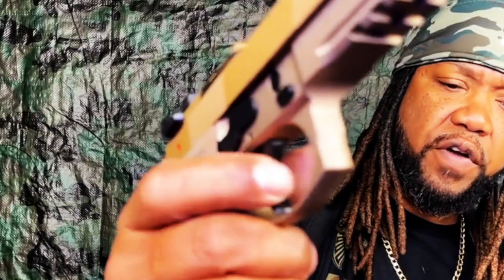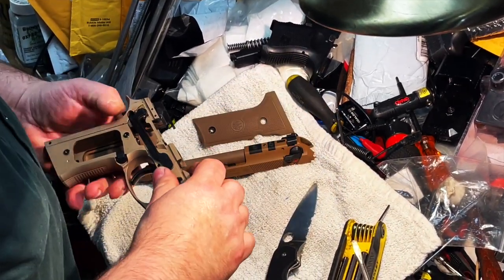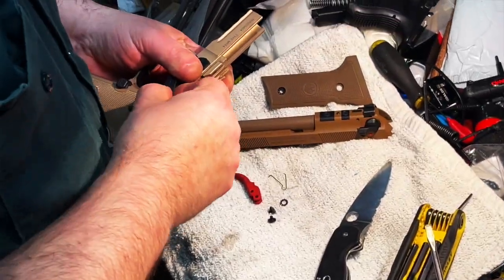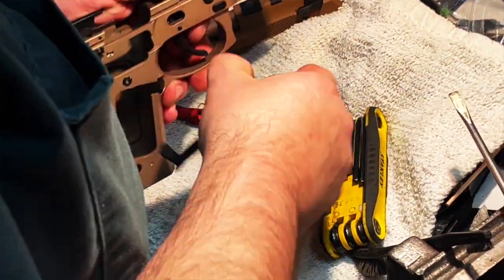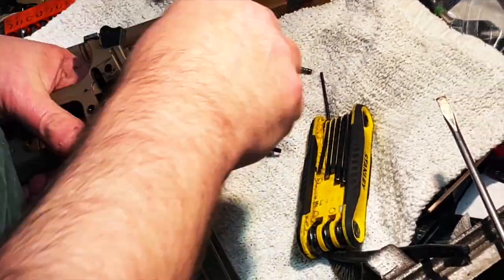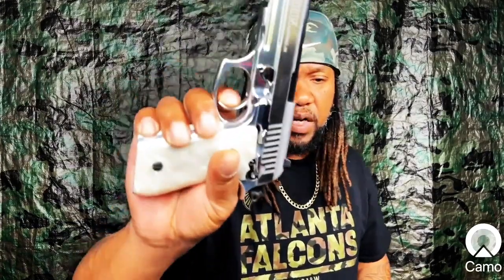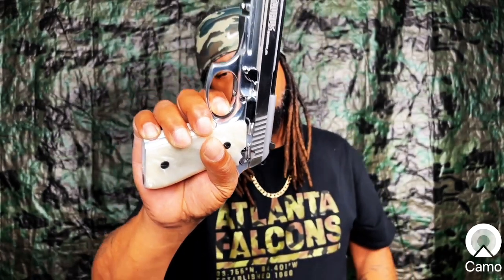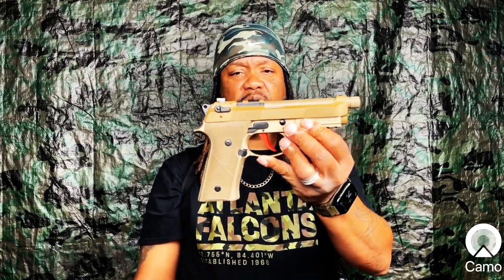"Transform Your Beretta M9A4 at Arrowhead: Expert Installation of Centurion Competition Trigger"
Upgrade Your Beretta M9A4 Centurion with Arrowhead's Expert Trigger Installation! Experience a noticeable improvement in trigger feel with the Beretta M9A4 Centurion Competition Trigger. Our skilled technician, Shannon, will install the grooved competition trigger for better grip and angle. Say goodbye to the smooth-face trigger and enjoy a red competition trigger for a personalized touch. Trust Arrowhead for a seamless Beretta M9A4 Centurion Competition Trigger Installation
1. Beretta M9A4
 2. Pistol
 3. Firearm
 4. Gun
 5. Black Veteran
 6. Second Amendment
 7. Gun Collector
 8. Gun Enthusiast
 9. Shooting
 10. Self-Defense
 11. Defense
 12. Handgun
 13. Firearm Review
 14. Firearm History
 15. Gun Ownership
 16. Shooting Range
 17. Firearm Training
 18. Pistol Shooting
 19. Beretta Firearms
 20. Beretta Pistols
 21. Military
 22. Law Enforcement
 23. Gun Culture
 24. Veteran Host
 25. Black Gun Owner
 26. Gun Rights
 27. Gun Safety
 28. Gun Modifications
 29. Customization
 30. Gun Accessories
 31. Firearm Performance
 32. Accuracy
 33. Reliability
 34. Shooting Techniques
 35. Holsters
 36. Maintenance
 37. Gun Laws
 38. Legal
 39. Self-Defense Tips
 40. Target Shooting
 41. Tactical
 42. Home Defense
 43. Concealed Carry
 44. Shooting Drills
 45. Gun Range
 46. Shooting Sports
 47. Competition Shooting
 48. Personal Protection
 49. Gun History
 50. Gunsmithing
 51. Black Community
 52. Firearm Education
 53. Firearm Safety Tips
 54. Gun Collecting
 55. Veteran Experience
 56. Shooting Skills
 57. Firearm Expertise
 58. Gun Reviews
 59. Gun Debates
 60. Shooting Tips
 61. Second Amendment Rights
 62. Gun Rights Activism
 63. Firearm Enthusiast
 64. Gun Ownership Rights
 65. Gun Ownership Responsibility
 66. Gun Laws Discussion
 67. Gun Training
 68. Gun Culture Community
 69. Self-Defense Techniques
 70. Firearm Demonstrations
 71. Gun Range Experience
 72. Concealed Carry Tips
 73. Tactical Shooting
 74. Gun Policy
 75. Veteran Perspectives
 76. Personal Defense Strategies
 77. Gun Collecting Community
 78. Firearm Industry
 79. Defensive Shooting
 80. Shooting Accuracy Tips
 81. Gun Ownership Support
 82. Gun Legislation
 83. Gun Safety Rules
 84. Black Veteran Host
 85. Firearm Safety Training
 86. Gunsmith Tips
 87. Gun Care
 88. Firearm Discussions
 89. Shooting Competitions
 90. Gun Showcases
 91. Home Protection
 92. Shooting Techniques Demos
 93. Black Gun Owners
 94. Gun Range Tips
 95. Firearm Maintenance
 96. Gun Buying Guide
 97. Firearm Demonstrations
 98. Veteran Interviews
 99. Tactical Gear
 100. Concealed Carry Laws